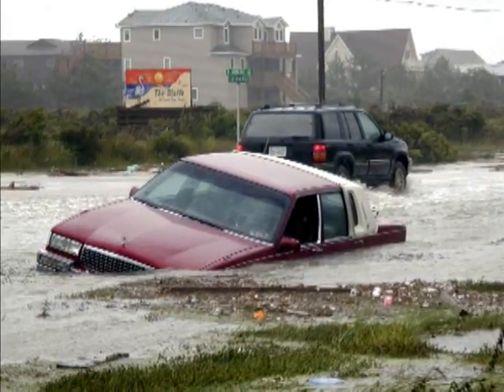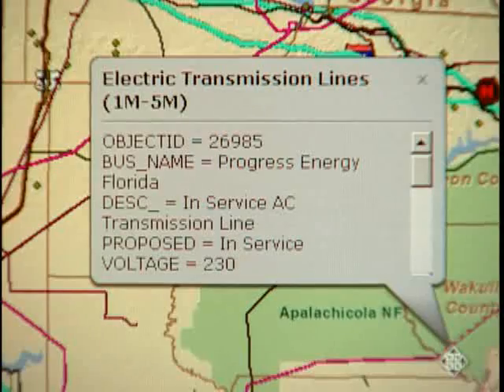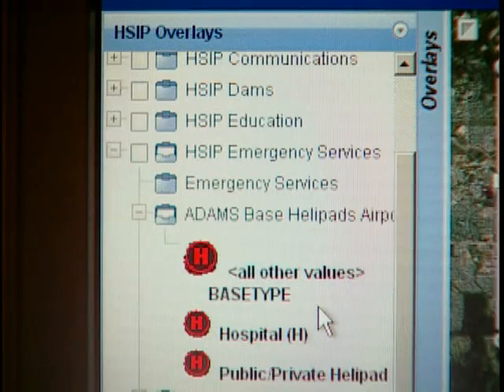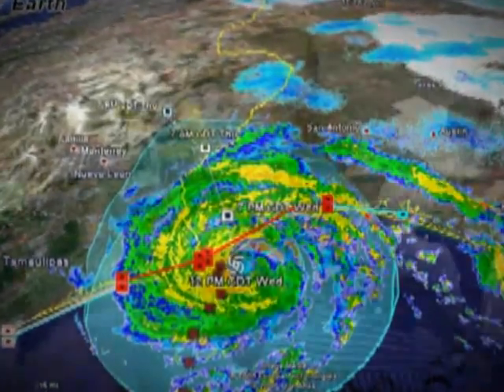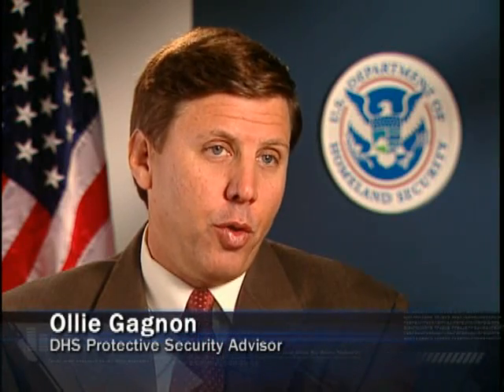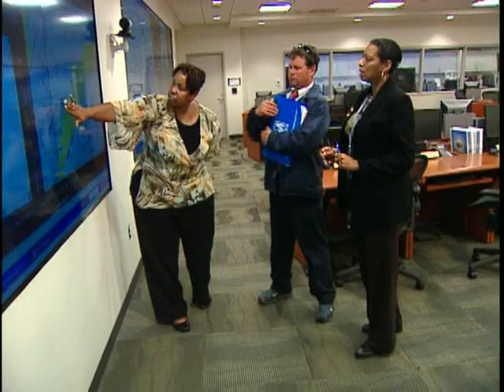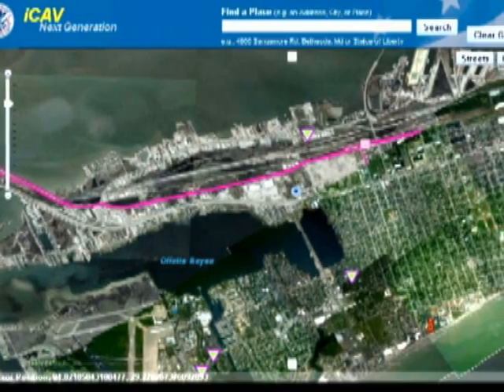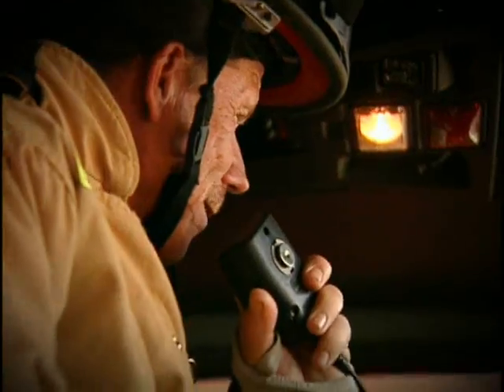Integrated Common Analytical Viewer (iCAV)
Integrated Common Analytical Viewer (iCAV) is a secure, Web-based, geospatial visualization tool that integrates commercial and government-owned data and imagery from multiple sources. Using iCAV, homeland security partners can establish comprehensive situational and strategic awareness around the world to better prepare, prevent, respond and recover from natural and man-made disasters.

PLEASE NOTE: Comments and video responses posted to the Department of Homeland Security YouTube Channel are subject to YouTubes usage policies.  Your comments are public and available to anyone visiting a DHS Channel or video.  To protect your privacy and the privacy of others, do not include your full name, phone numbers, email addresses, social security numbers, case numbers or any other personally identifiable information in your comment or response video.

The Department does not moderate comments on this Channel prior to posting, but reserves the right to remove any materials that pose a security risk.  Any opinions expressed here, except as specifically noted, are those of the individual commentators and do not reflect any agency policy, endorsement or action. DHS will not be collecting or retaining these comments in its records.

Your use of YouTube, including the posting of comments on this Channel, is governed by the YouTube Privacy Policy,